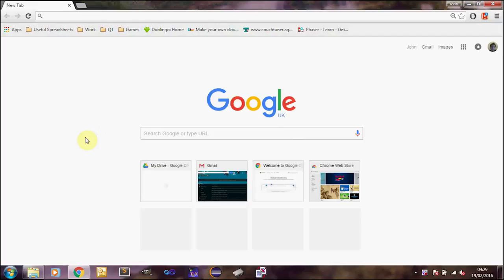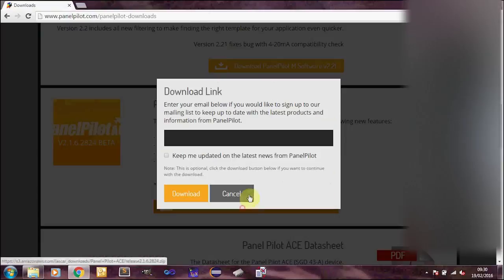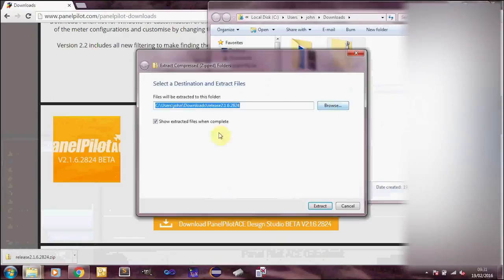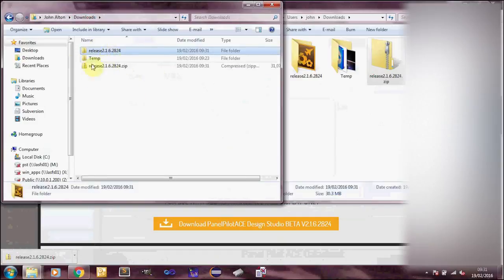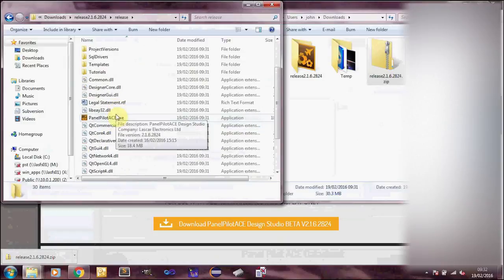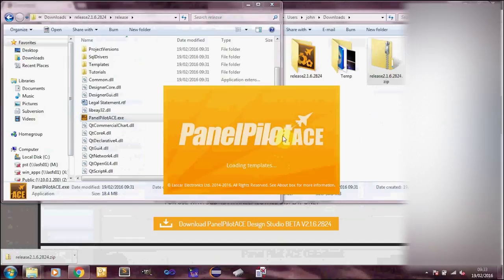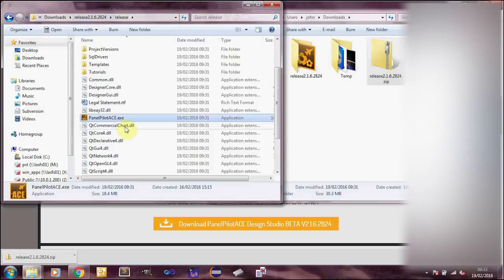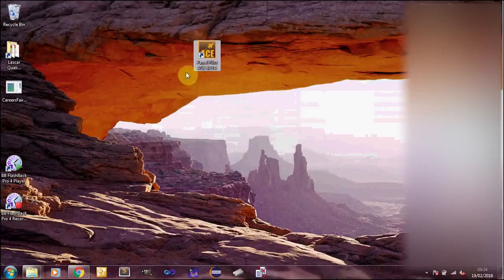How to download BETA for Data Logging and Trend Graphing